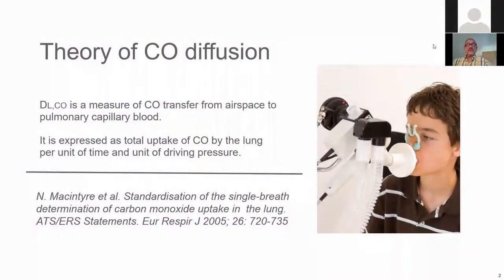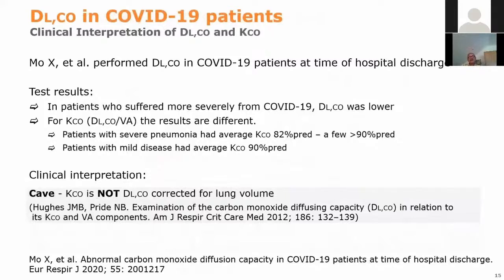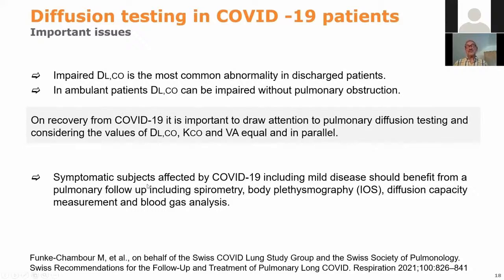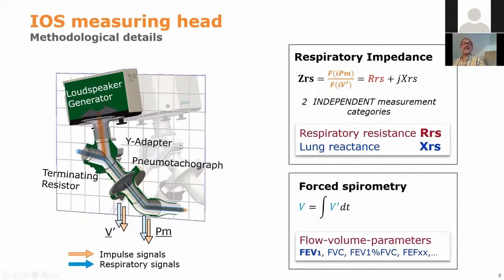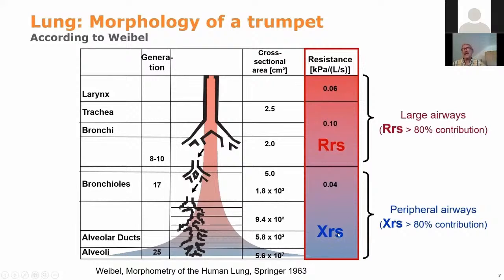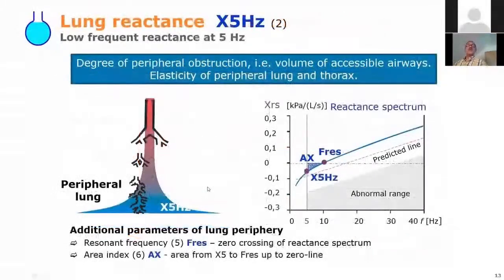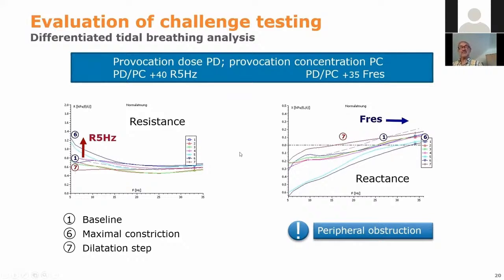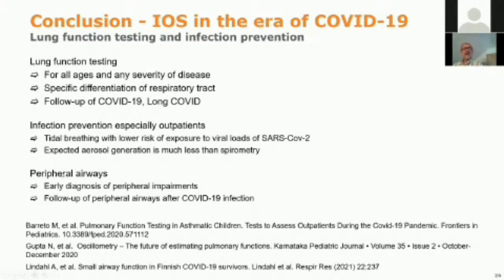Clinical Application of Advanced Diagnostics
The 5th episode of 𝐂𝐀𝐑𝐄 𝐂𝐎𝐍𝐍𝐄𝐂𝐓 𝟐𝟐 – jointly brought to you by VoiceofHealthcare and GenWorks – converges a rich cross-section of leaders for a deep dive into the 𝐂𝐥𝐢𝐧𝐢𝐜𝐚𝐥 𝐀𝐩𝐩𝐥𝐢𝐜𝐚𝐭𝐢𝐨𝐧 𝐨𝐟 𝐀𝐝𝐯𝐚𝐧𝐜𝐞𝐝 𝐃𝐢𝐚𝐠𝐧𝐨𝐬𝐭𝐢𝐜𝐬. Join us LIVE at 5:00 Pm 20th February 2022.